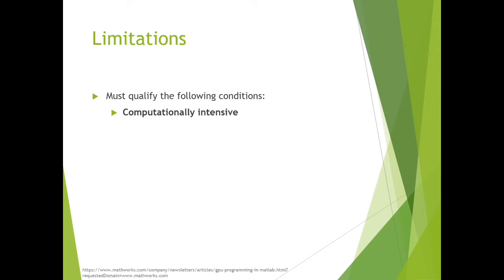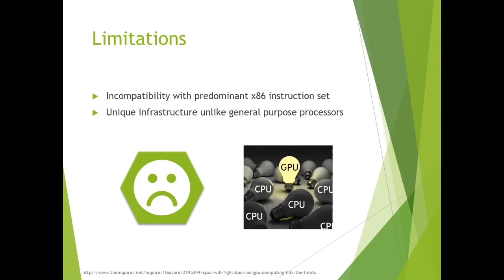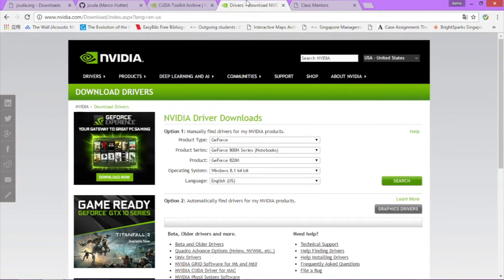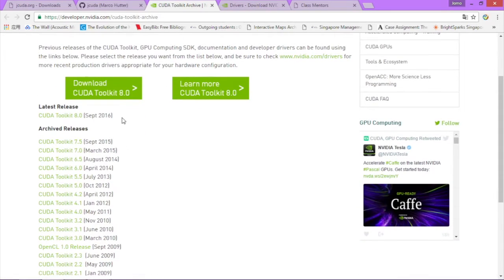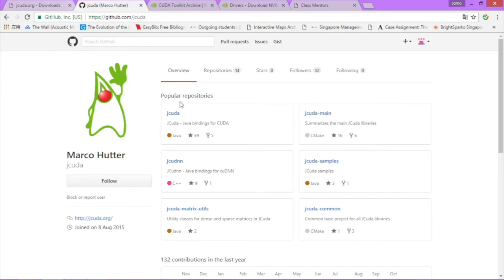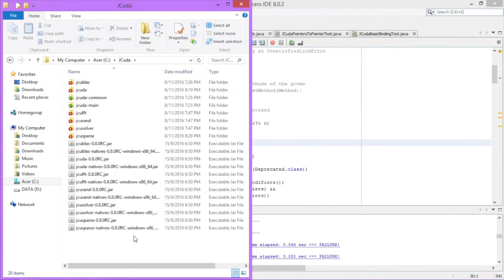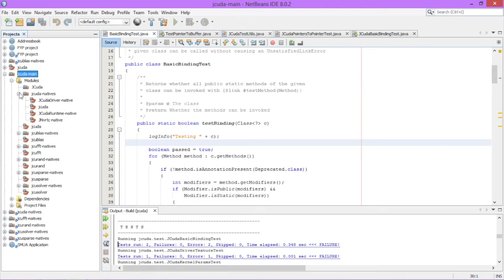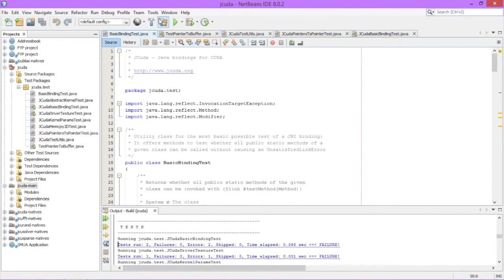AA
Hi guys! This is about GPU programming done by Chun Xiao and Yechun!